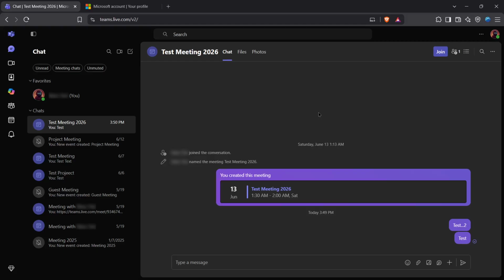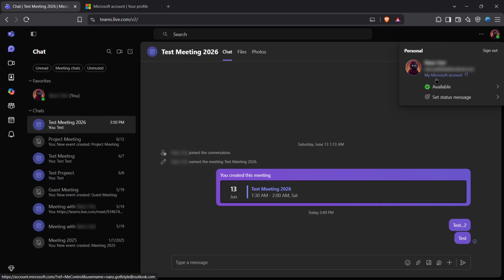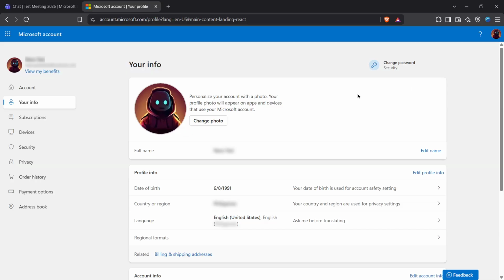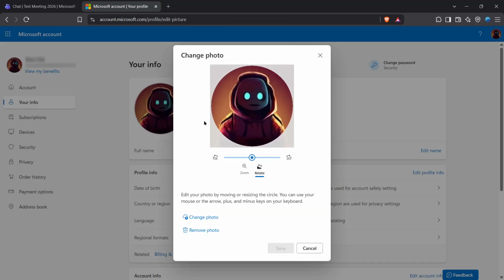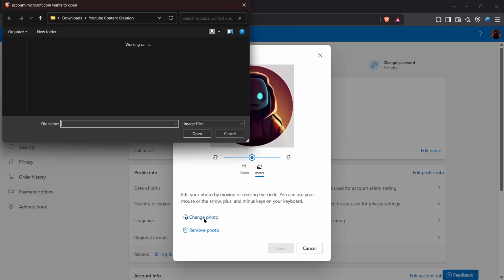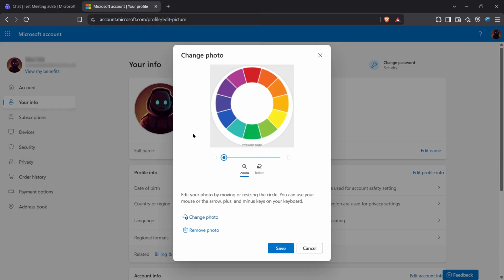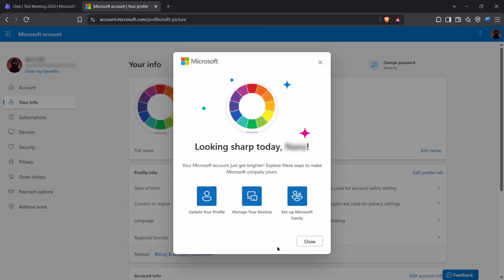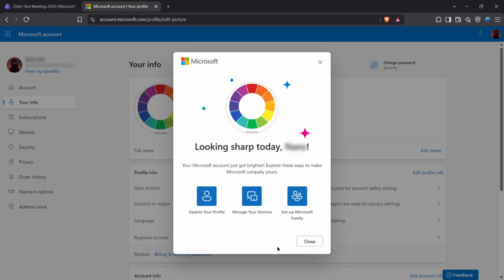How to Change Your Profile Picture in Microsoft Teams (2026 Quick Guide)